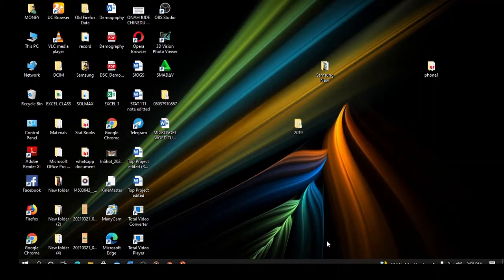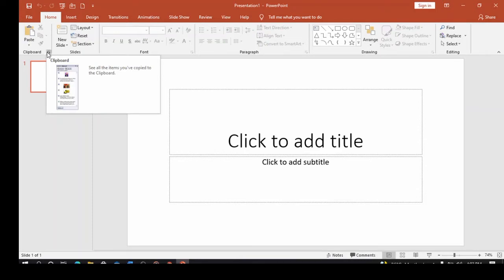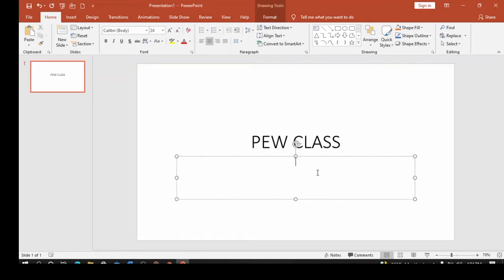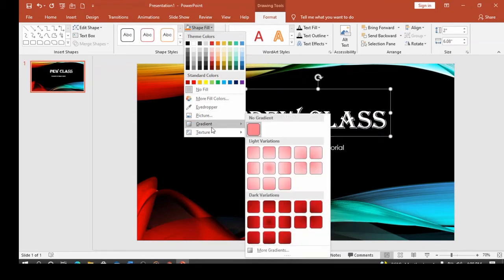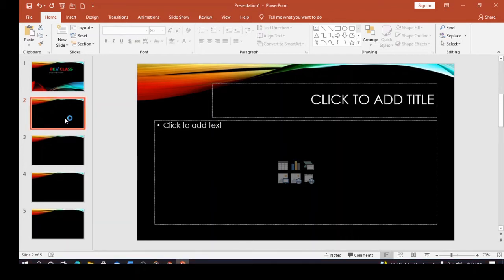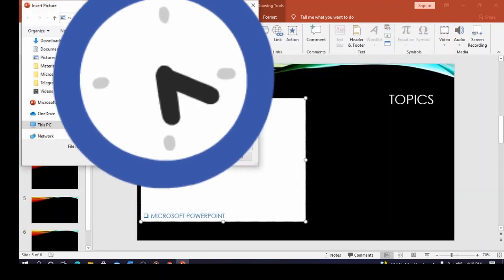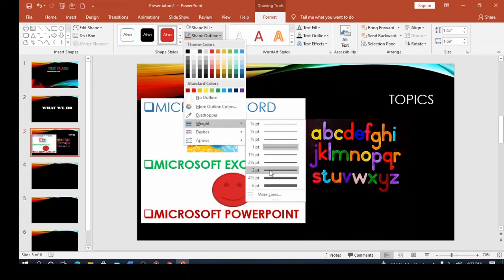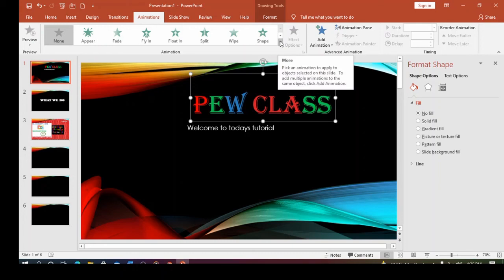The Beginner's Guide To Microsoft PowerPoint in 2022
In this video you're going to learn everything you need to know to get started using Microsoft PowerPoint! You'll learn all the basics plus more, including: how to choose a design theme, add text and pictures to a slide, adding new slides, animating items, and more.